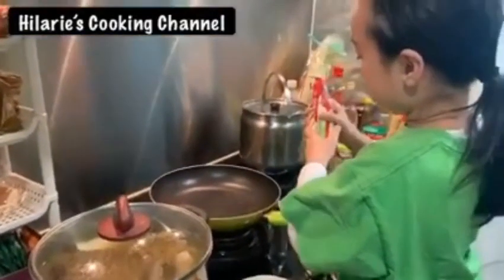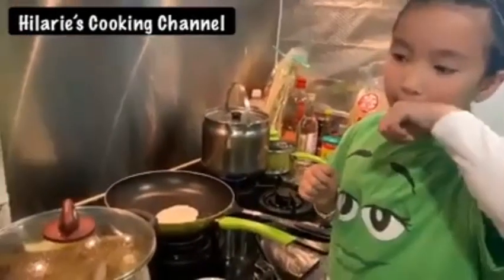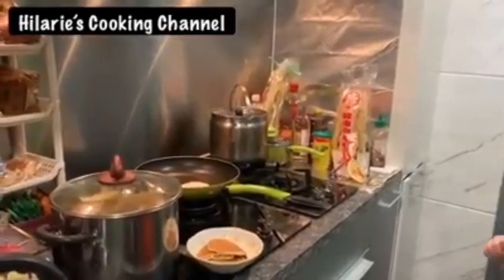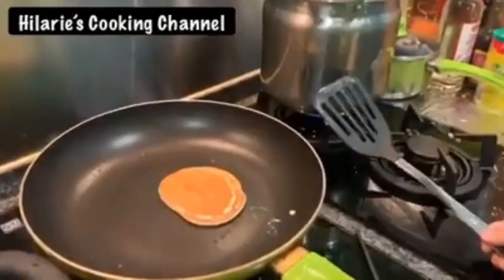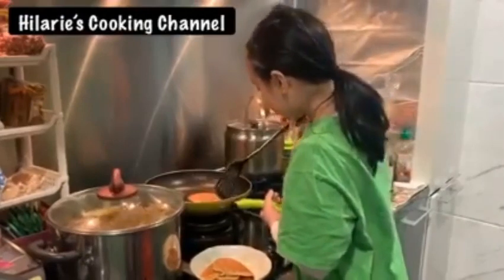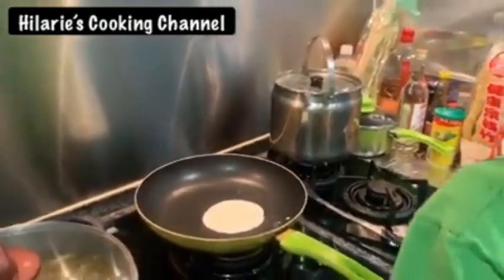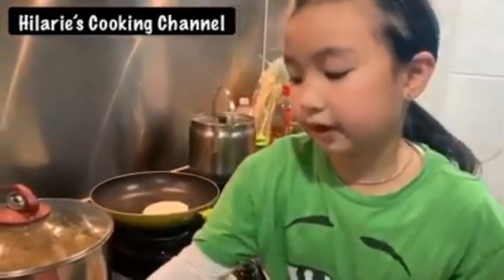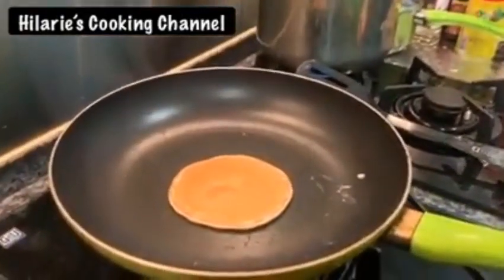2020 - DIY Pancake tutorial